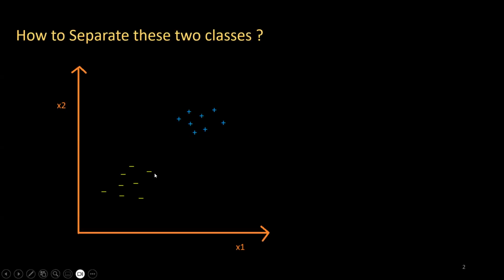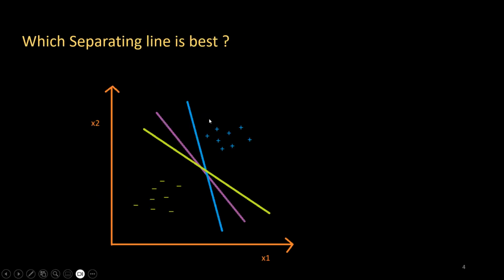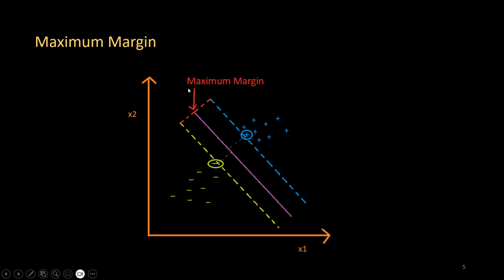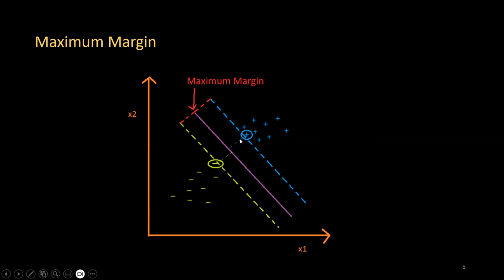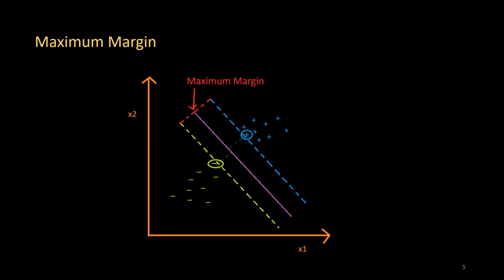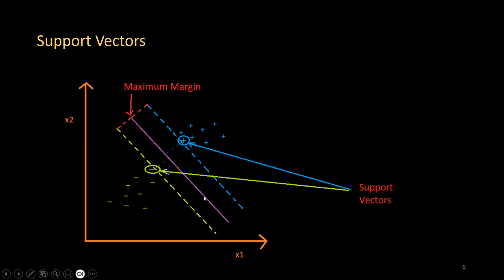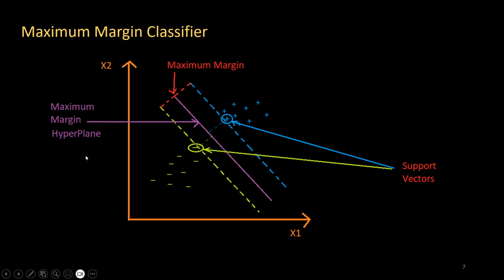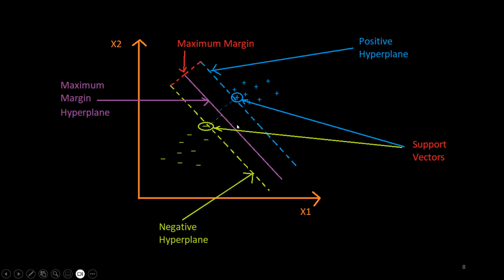Lecture 76: Machine Learning: Support Vector Machine : Basic Concept of Support Vector Machine (SVM)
In this video, we introduce the basic concepts of Support Vector Machine (SVM), one of the most powerful algorithms in machine learning. We’ll explain the key ideas behind SVM, including hyperplanes, support vectors, and how the algorithm works for classification tasks. You’ll also learn how SVM finds the best decision boundary that separates data into different classes. By the end of this tutorial, you’ll have a solid understanding of how SVM works